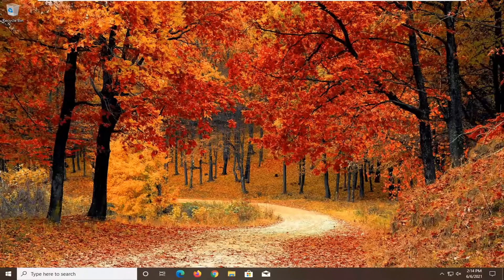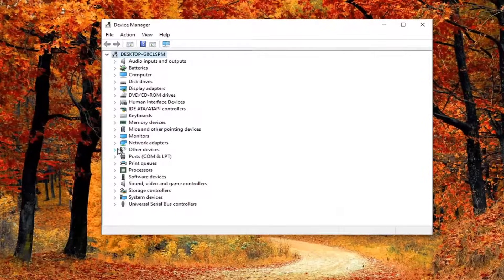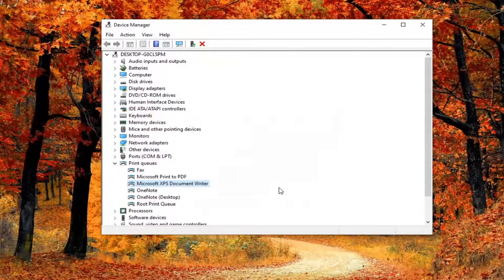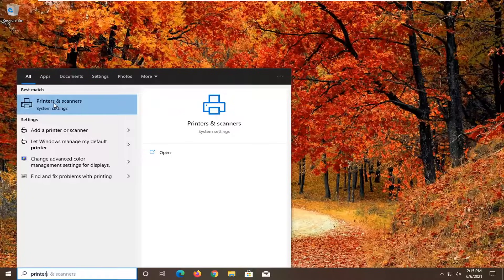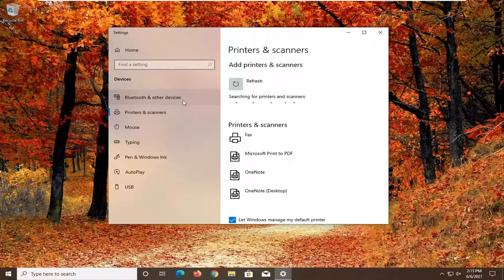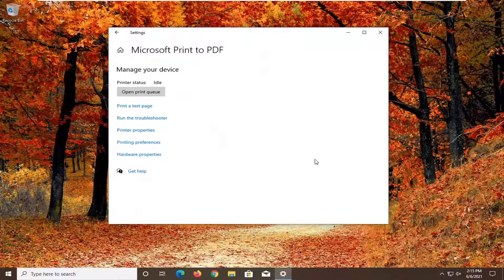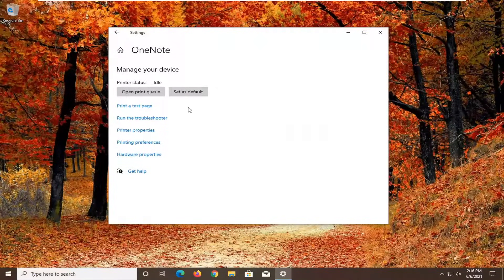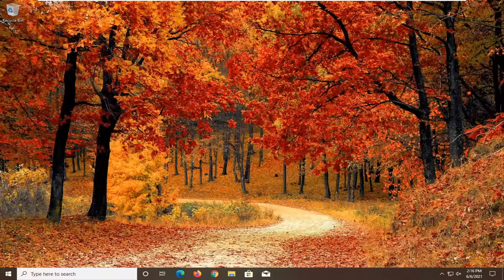How to Fix Printer Driver Is Unavailable On Windows 10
The error “Printer driver is unavailable” means that the driver installed against your printer is either not compatible or is outdated. It may also mean that the driver is corrupt and the computer fails to recognize it.

That shouldn’t be the case for Windows 10, but it certainly is for some users who tried installing printer drivers after migrating to Windows 10.